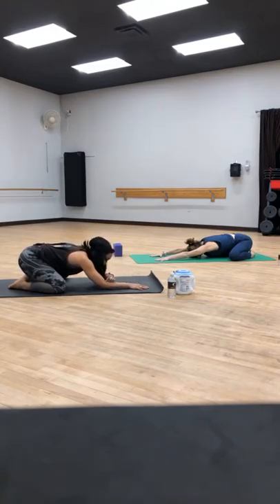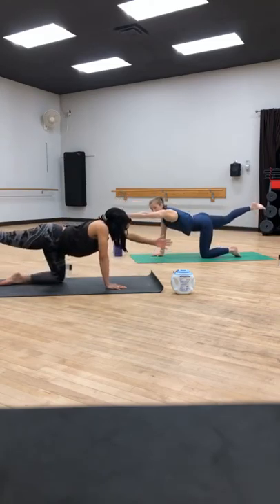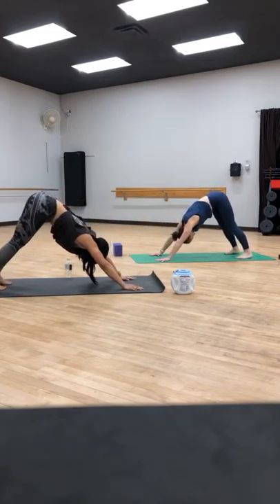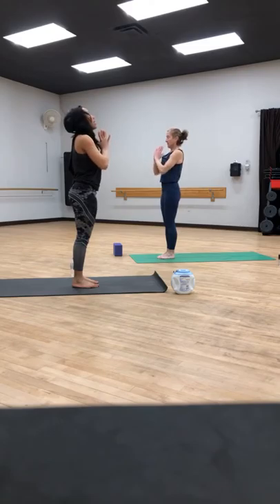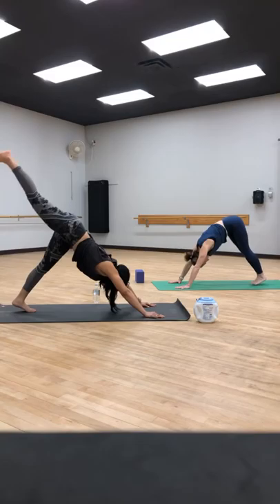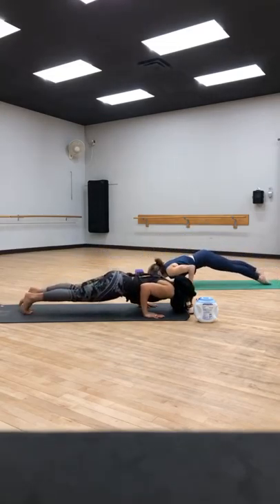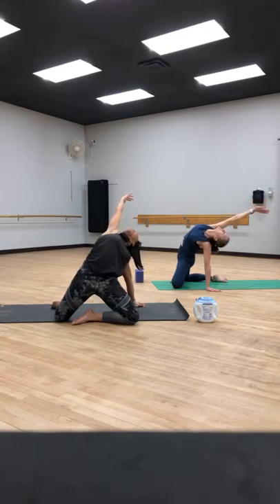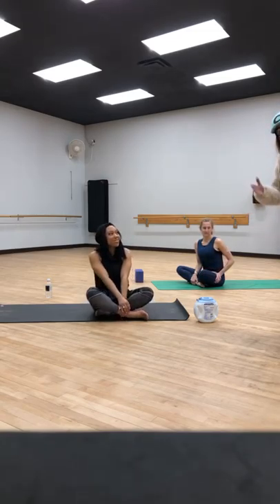Vinyasa Yoga Flow WildfireYogaMD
All-levels Vinyasa Yoga Flow with Wildfire